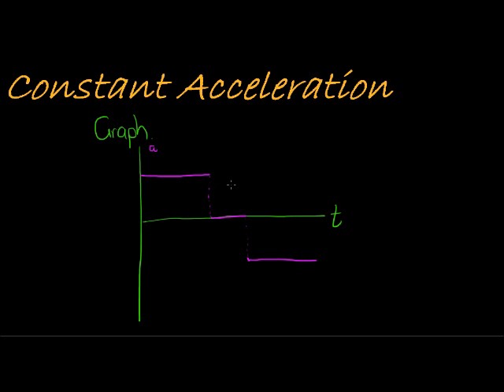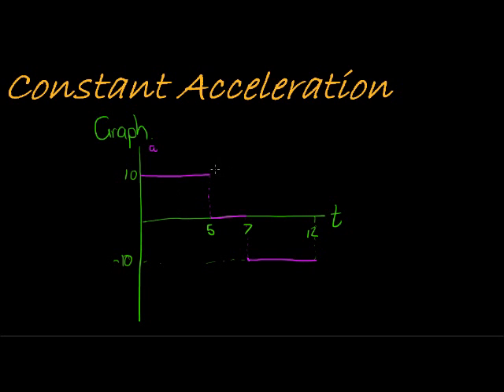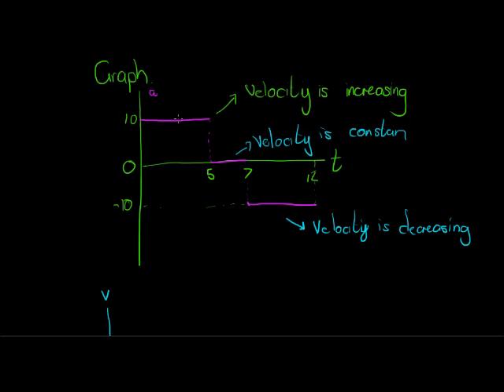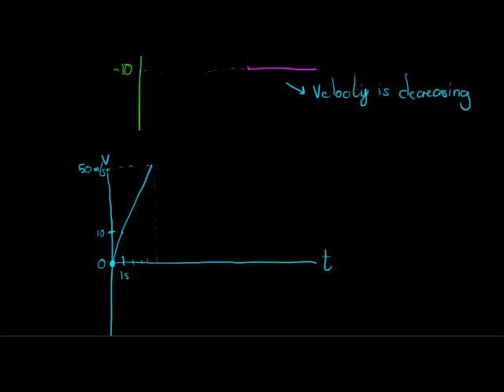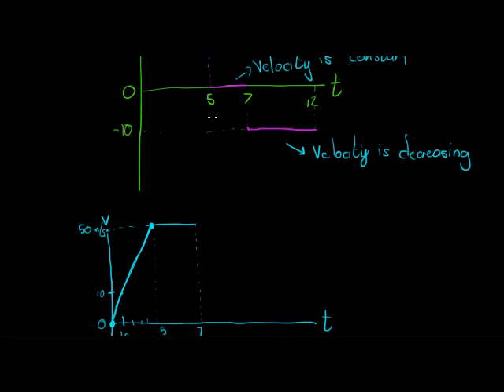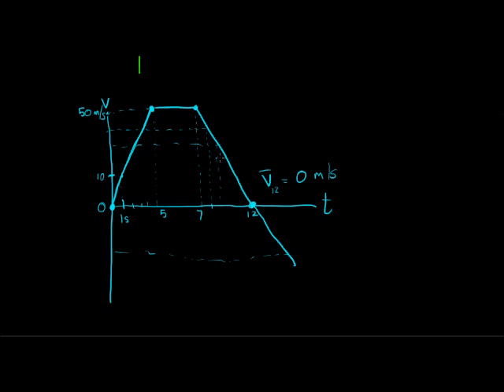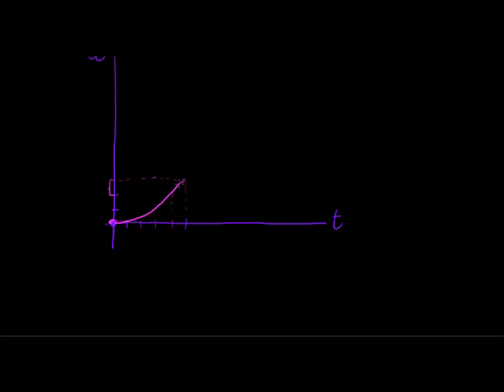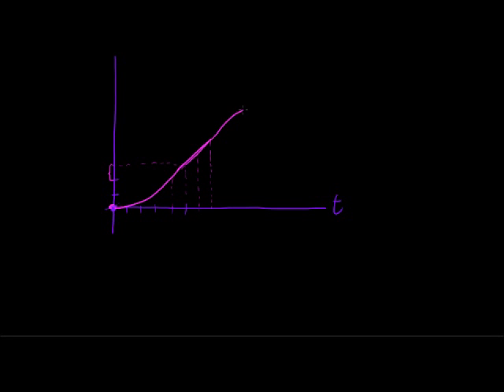Acceleration and other graphs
The acceleration and how acceleration influences the velocity and displacement graphs